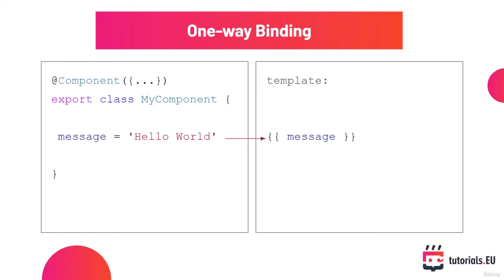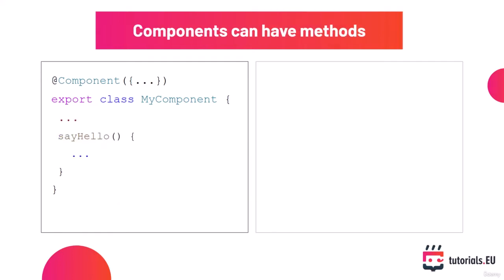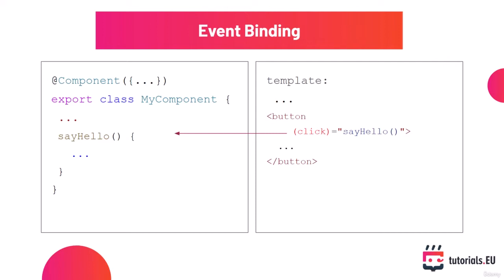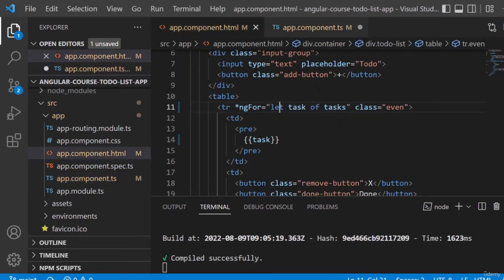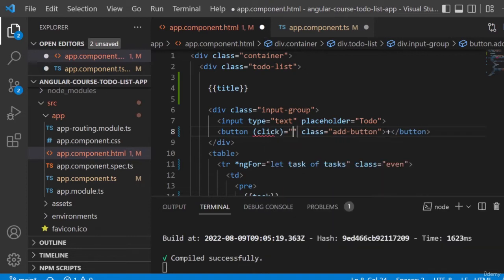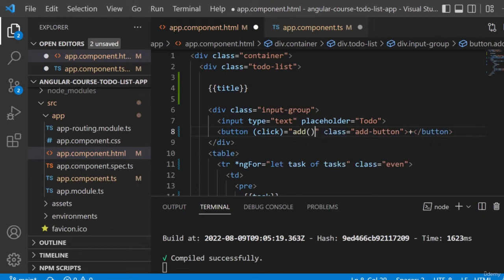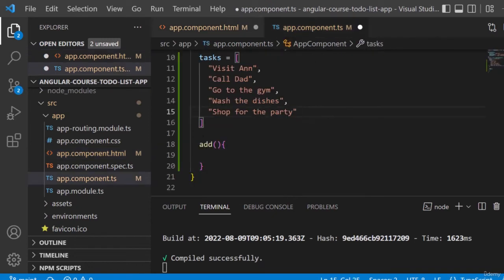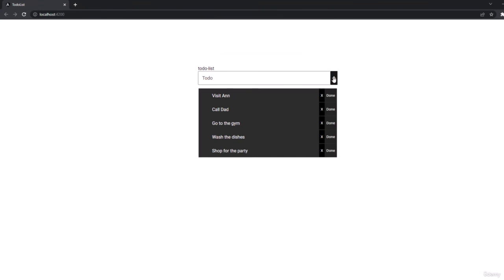11 Event Binding add button